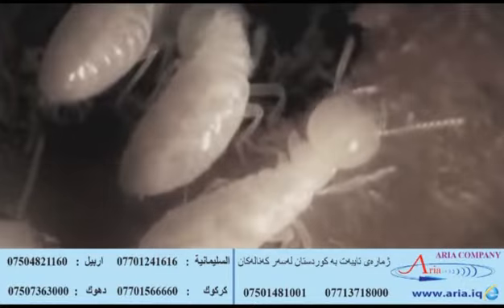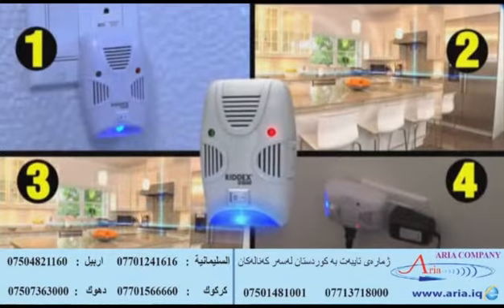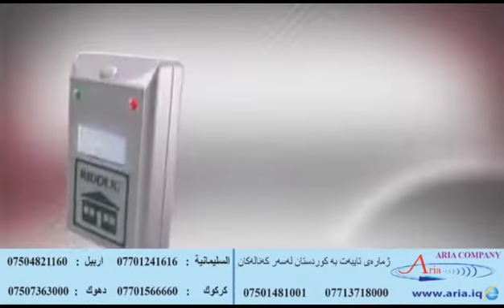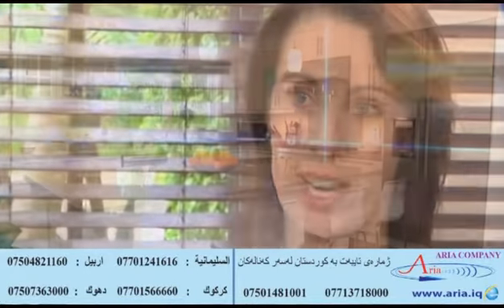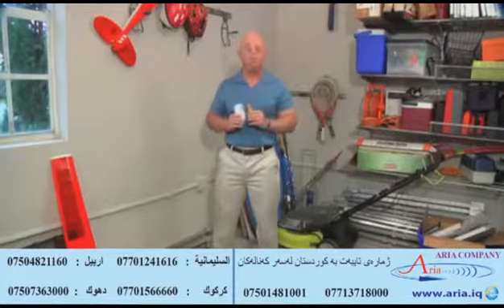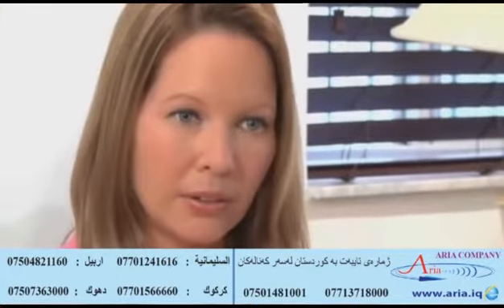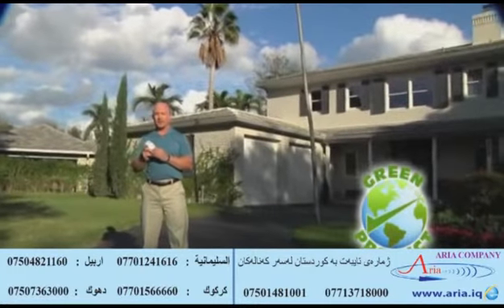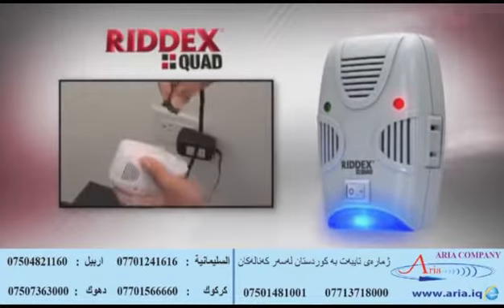Riddex - Aria Company